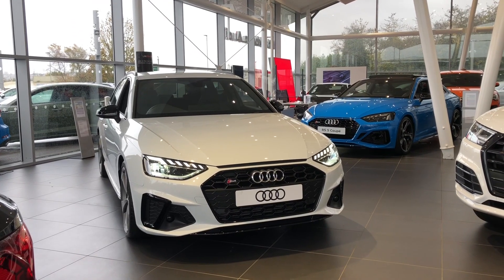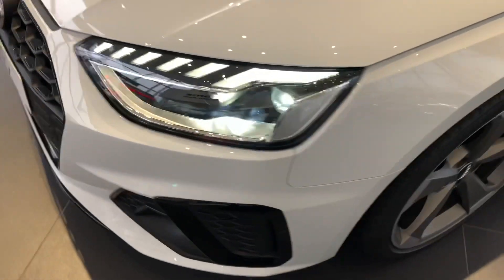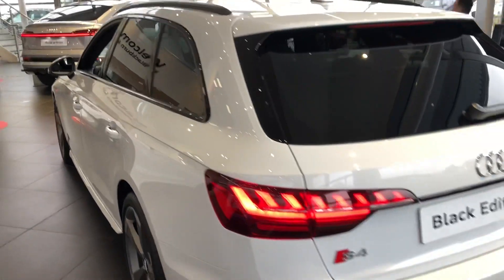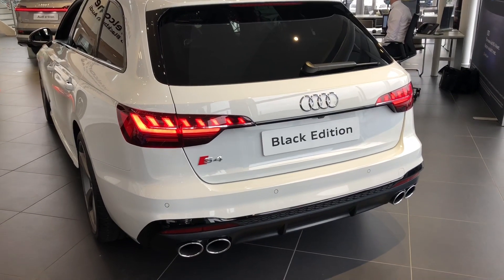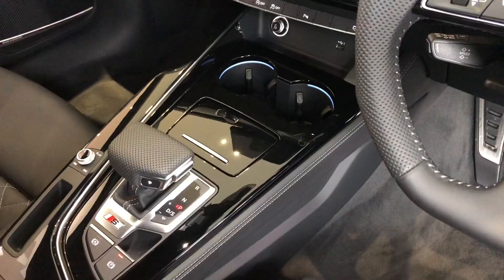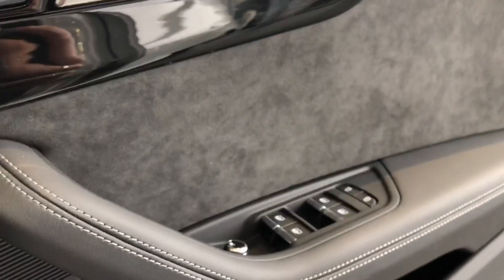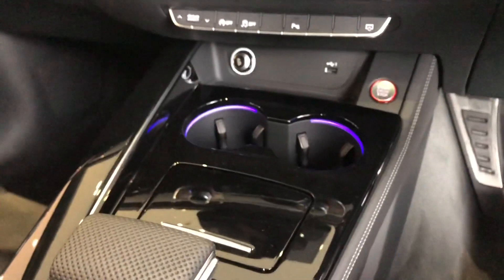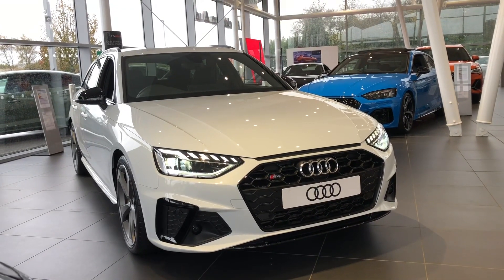youtube video #-_Ods-oU0lk